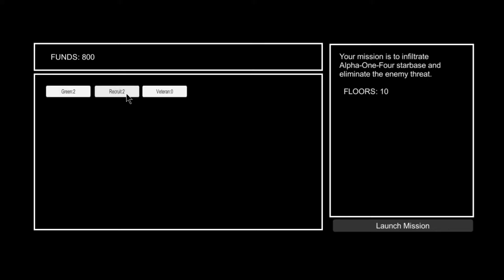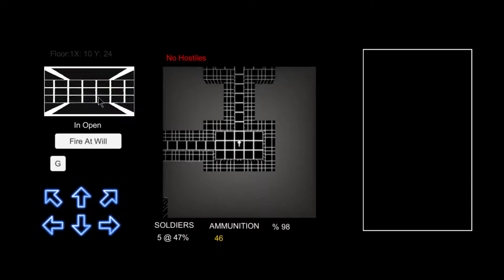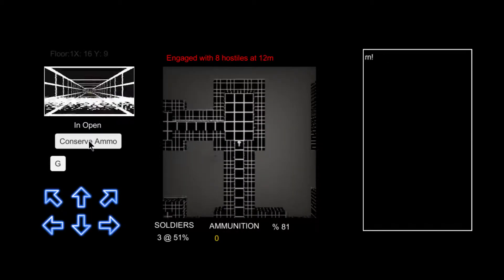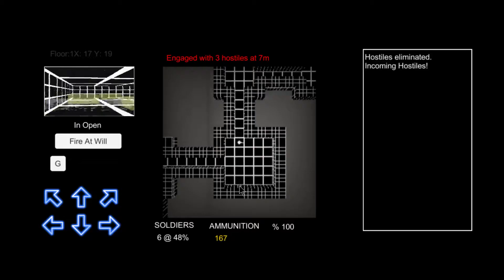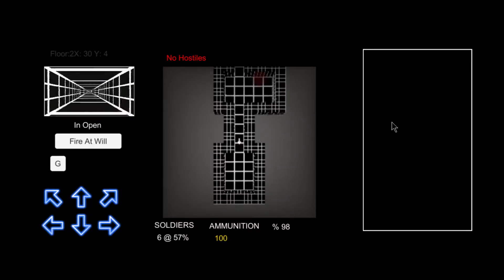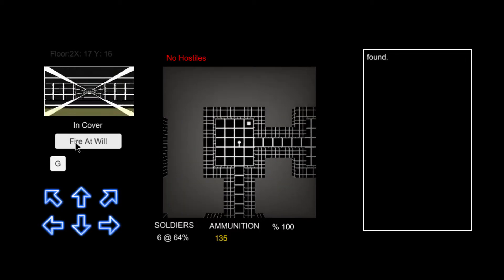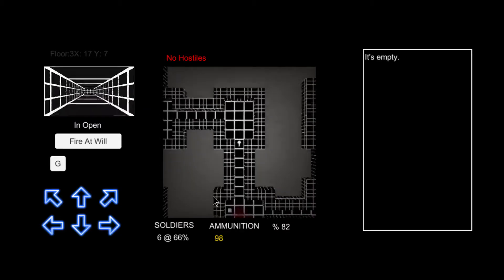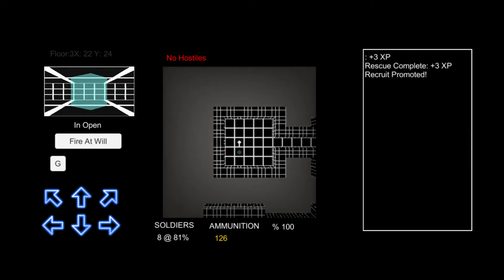Aliens-Like Dungeon Crawl Prototype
For the past few weekends I've been developing a dungeon crawl in the theme of Aliens or Space Hulk. Build your squad, rush through the maps rescuing civilians and facing off against hordes of extraterrestrial threats.

There's no playable demo yet, but feedback would be welcome so that I can polish this into something really cool.